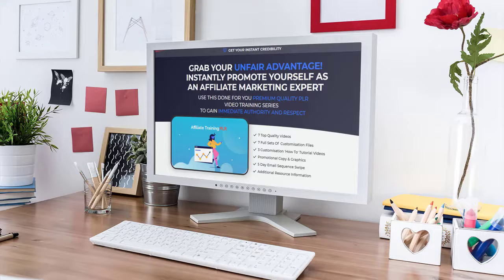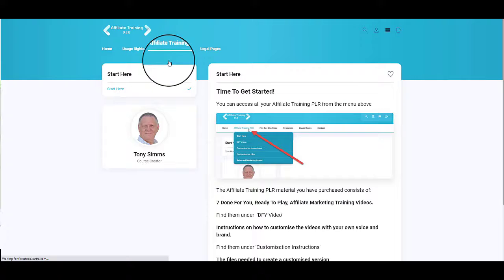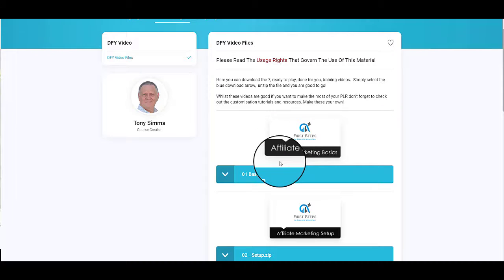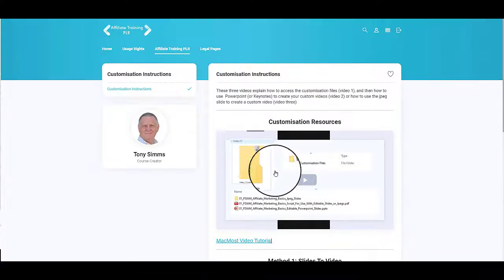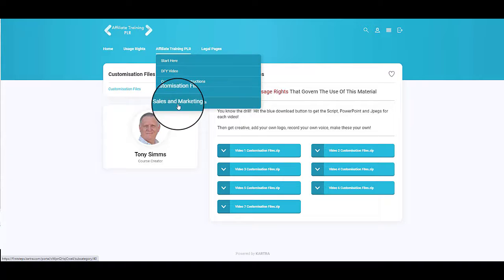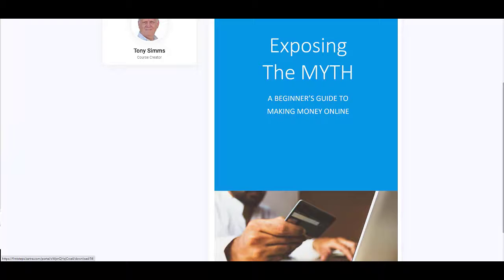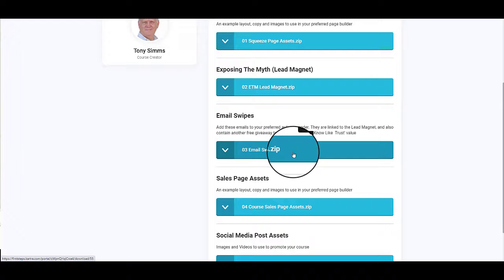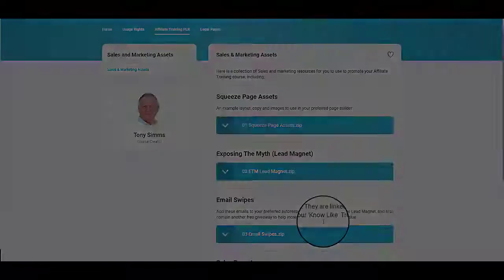Affiliate Training PLR Review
In today’s video, I will look at the Affiliate Training PLR .You can head right over to 😃 😃 to find out more about Affiliate Training PLR if you are keen to get started right away or please carry on watching this video to discover more about the Affiliate Training PLR
For anyone interested in # Affiliate Training PLR  then I recommend you watch this video to discover more about
Affiliate Training PLR: What Is included
Affiliate Training PLR: Why You Need This If You Are looking to establish your Affiliate marketing authority
Affiliate Training PLR: How to customise your PLR
Affiliate Training PLR: What is it all about
To find out more about Affiliate Training PLR head over

If after watching the video  there is anything else you want to know then please get in contact and I will get straight back to you.

as I am sure you will find it helpfiul